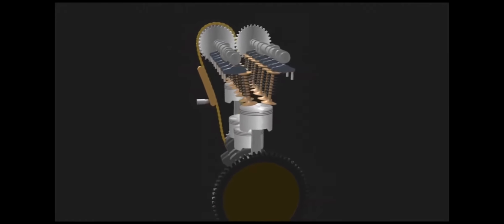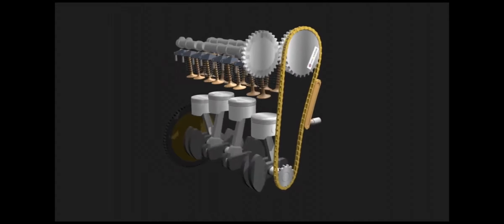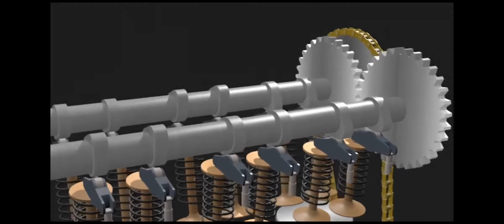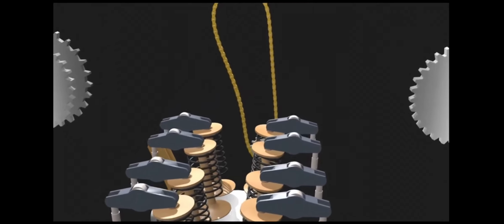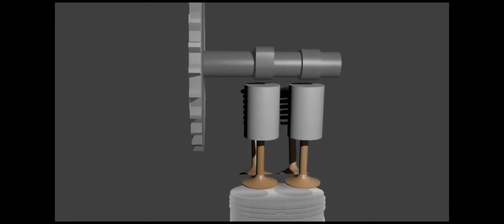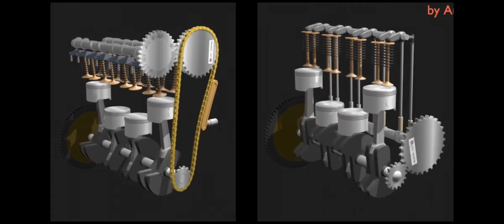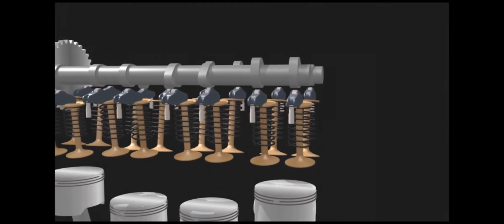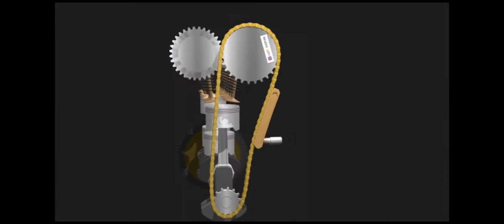DOHC 16 Valve in 4-cylinder Engine Animation.